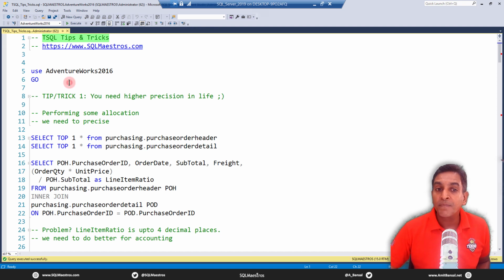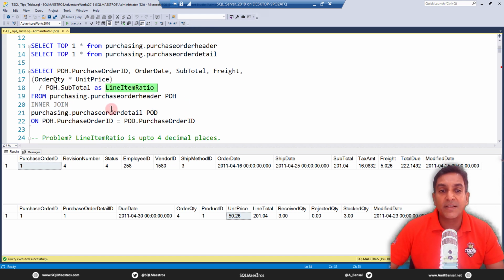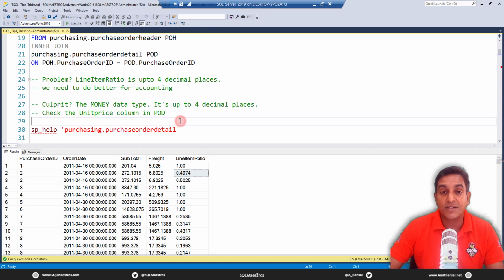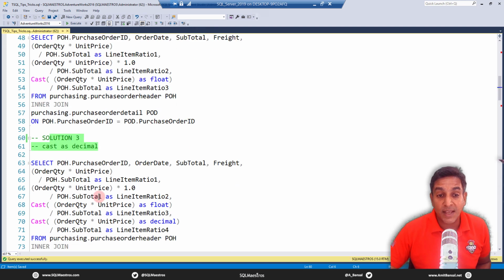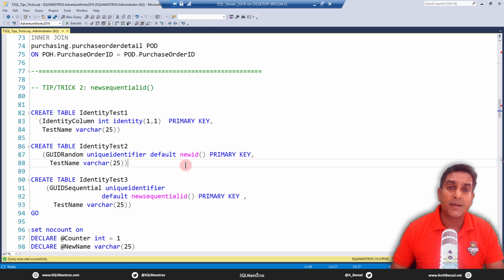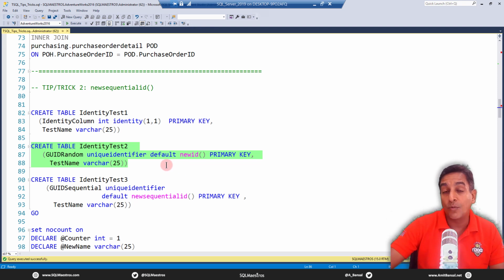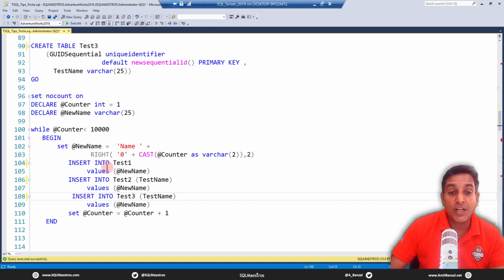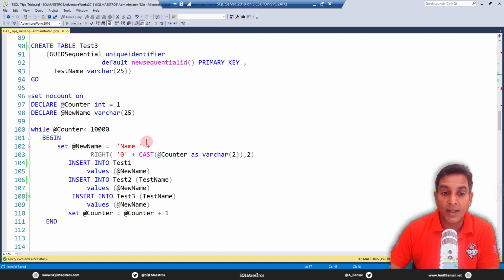Transact SQL Tips & Tricks – Part 1